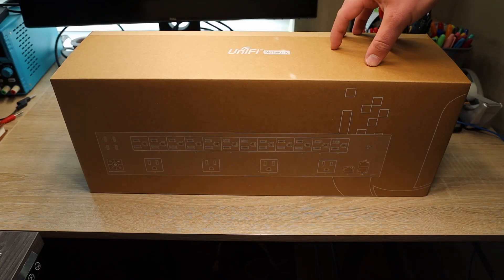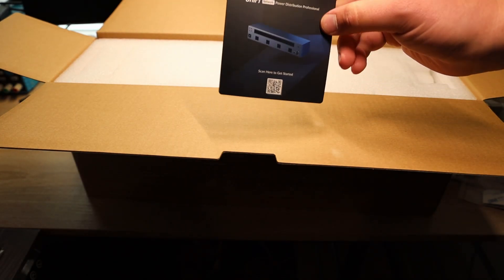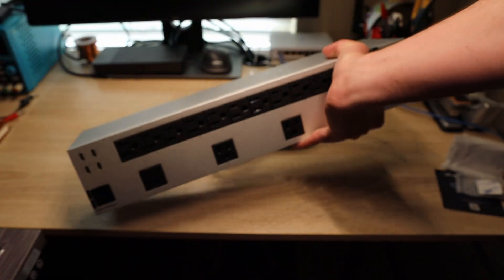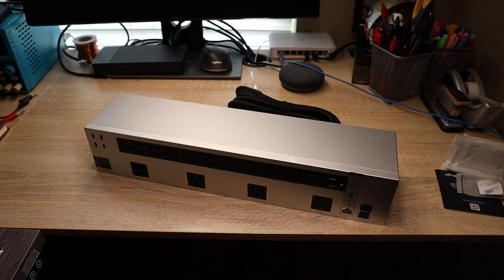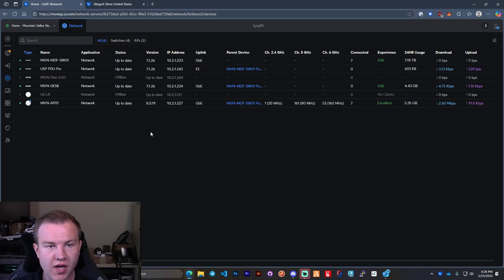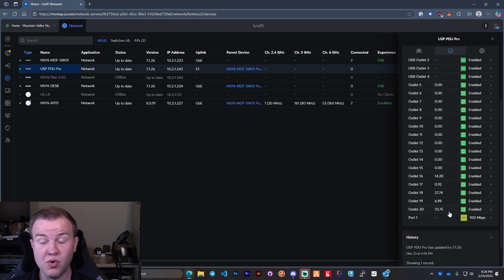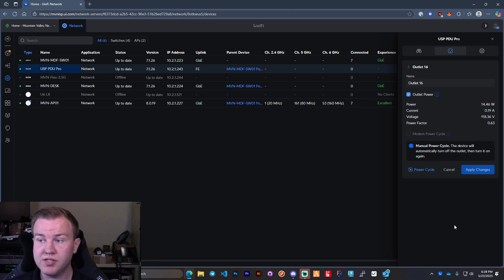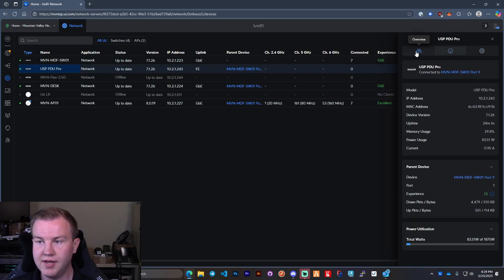UniFi Power Distribution Pro Install & Overview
Take a look at the Ubiquiti UniFi Power Distribution Pro. A smart rack mount power unit with 20 outlets you can control individually. It lets you remotely power‑cycle devices, monitor power usage, and manage everything through the UniFi interface. Including power cycling of internet modems as long as you have a UDM or similar appliance. Coming in at $279.00